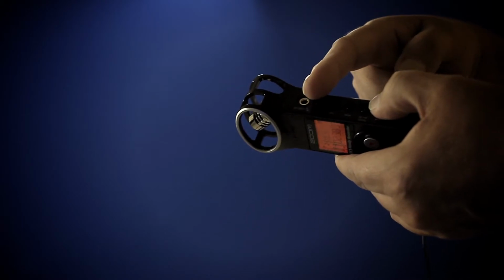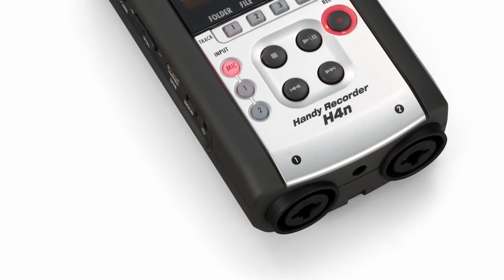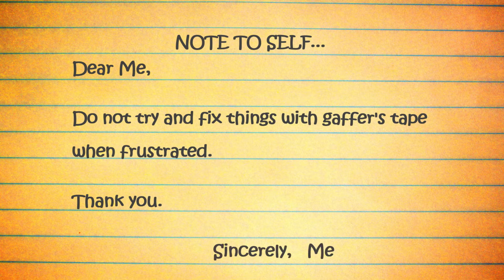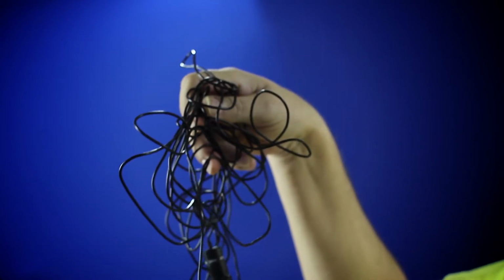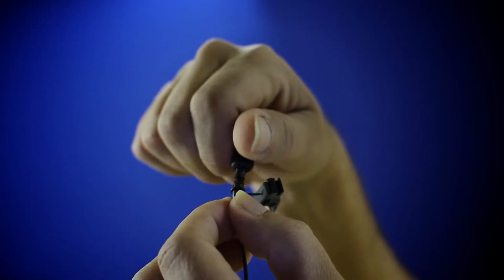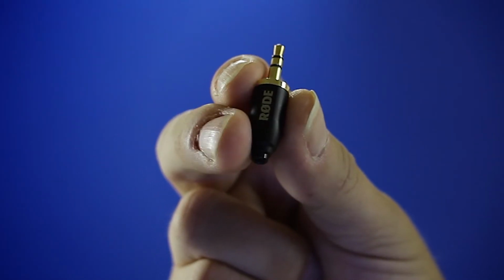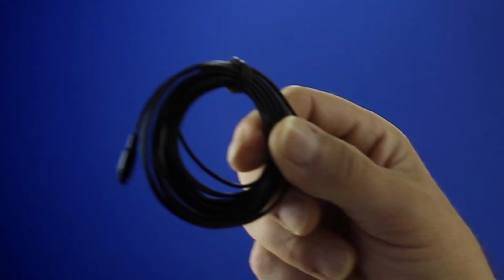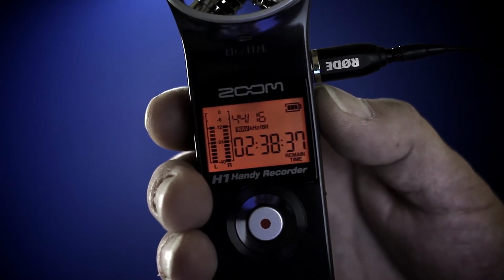$300 vs $18 Lapel Mic Showdown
By popular request, I compare a high-end ($300) lapel mic against a low-end ($18) lapel mic and of course, the $300 one is way better! Or is it?

📷 GEAR I RECOMMEND AND USE
Cameras, lights, microphones, tools, music,
EVERYTHING with comments and recommendations:

(You can also purchase something different than
I recommend using these storewide links):

I pay for a service called genius links
so you have purchasing choices.

You can check them out here if interested:
NOTE: Some links in this description are
You pay NOTHING extra to use these and I may

🔎 ETHICS STATEMENT
I DO NOT get paid for reviews and refuse to do so.
I purchase products myself (or companies supply them to me).
These companies are in no way allowed to sway my
remarks and all opinions are my own.